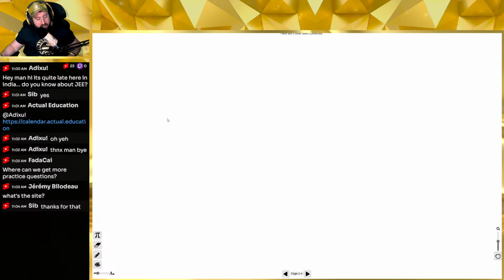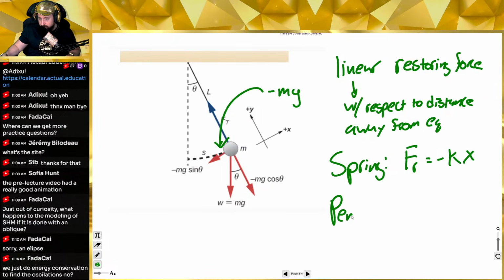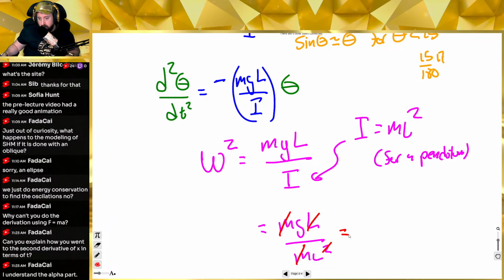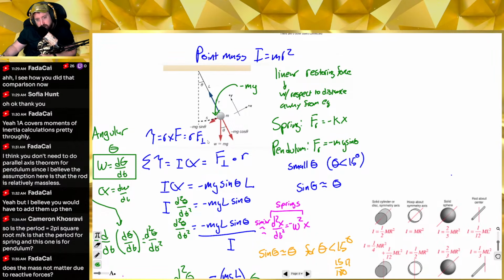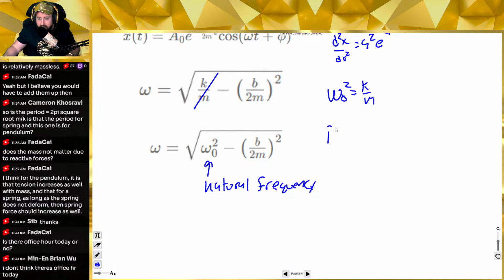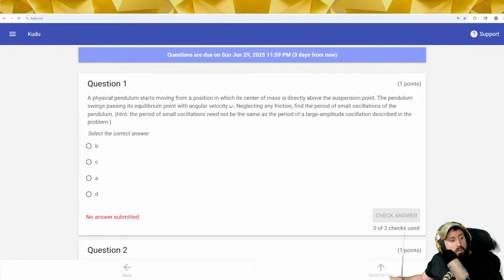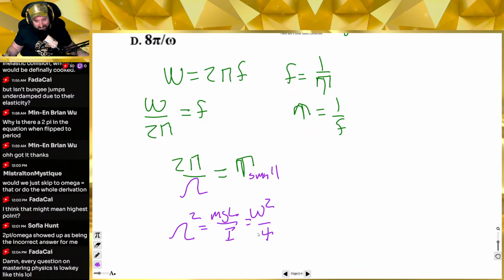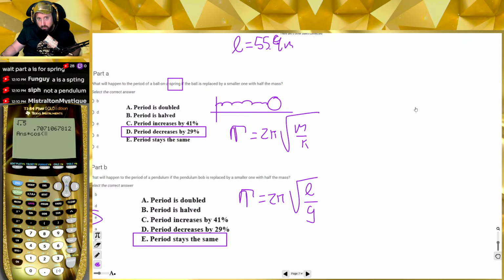251A-PHYSICS-1B-LEC-1: Lecture 4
Physics for Scientists and Engineers: Fluids, Oscillations, Waves, and Electricity